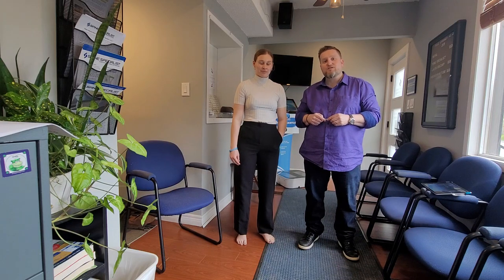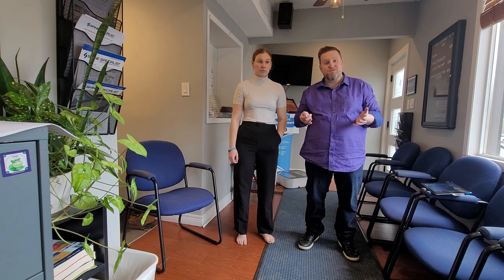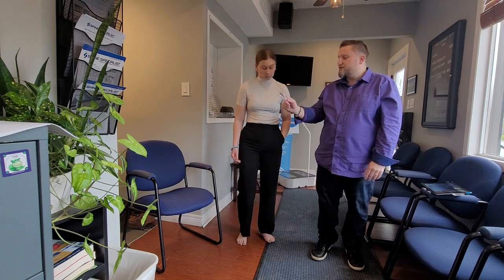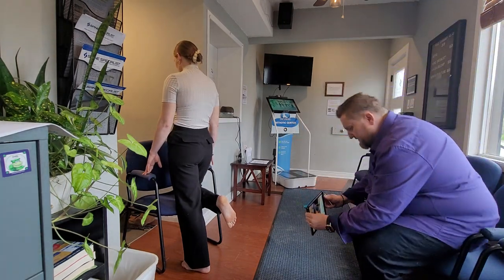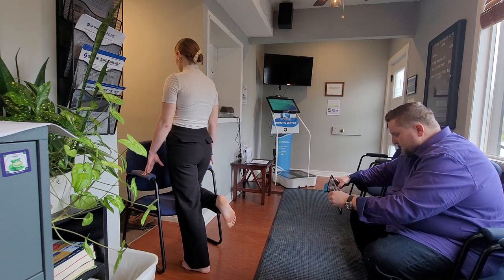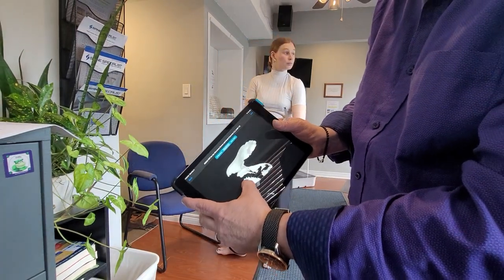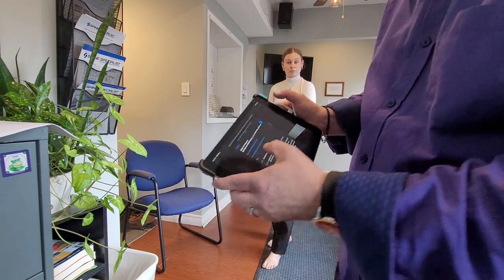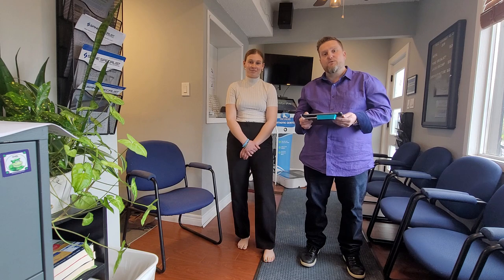Spine Advanced Mississauga- Using a Laser Scanner To Make The Perfect Custom Orthotic